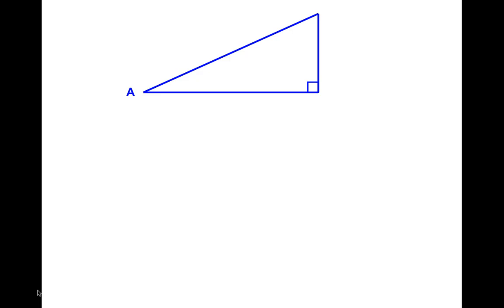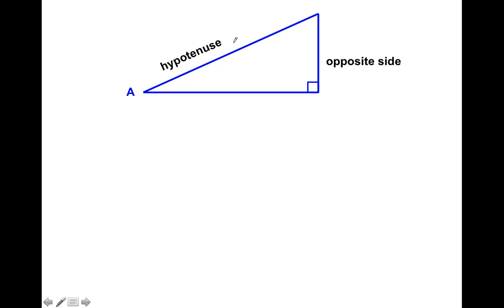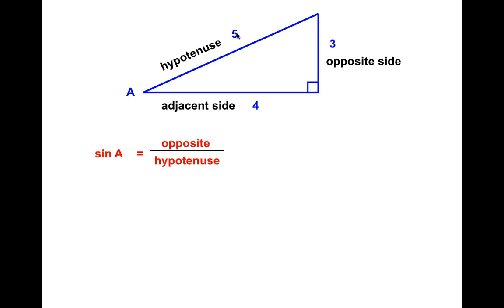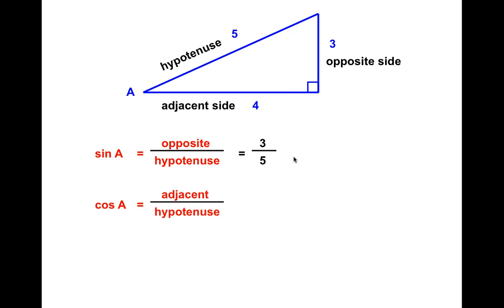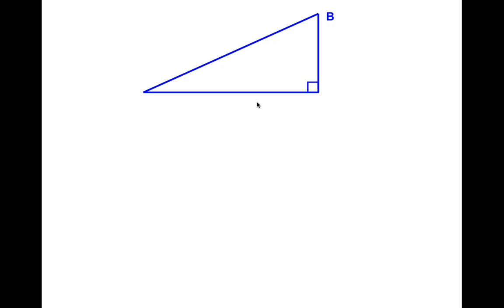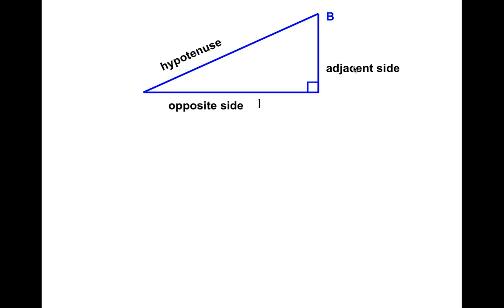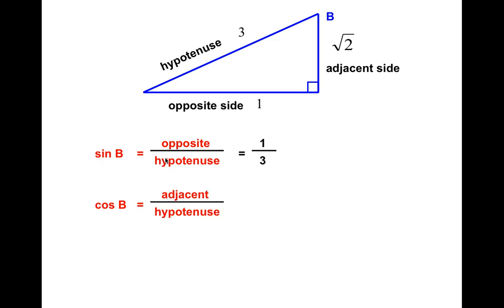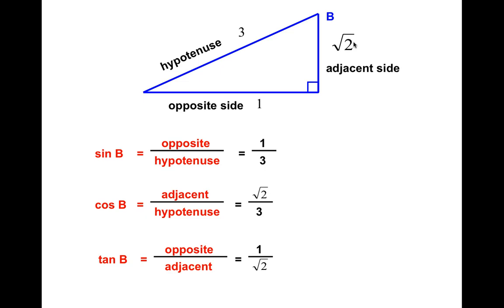Sin, Cos, Tan Explained (Sine, Cosine, and Tangent)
This video is a quick introduction to sine, cosine, and tangent.  It teaches you how to find the values of sine, cosine, and tangent if you are told the lengths of the sides of a right triangle.